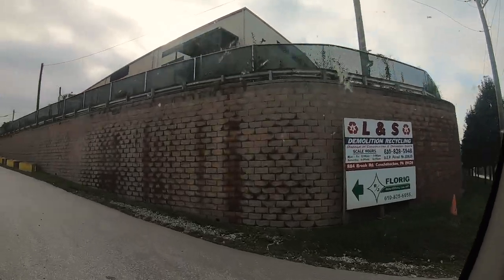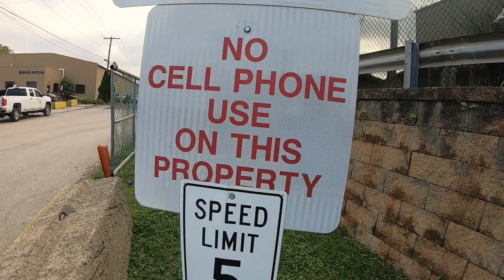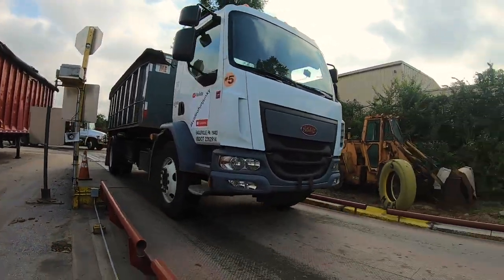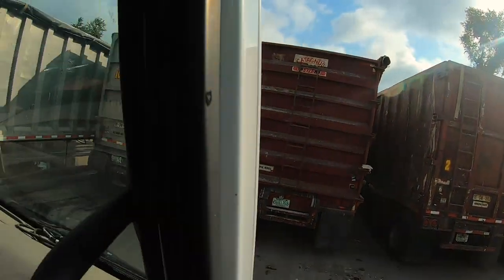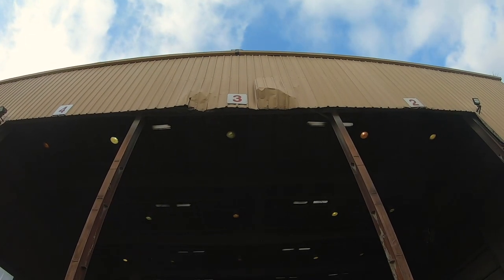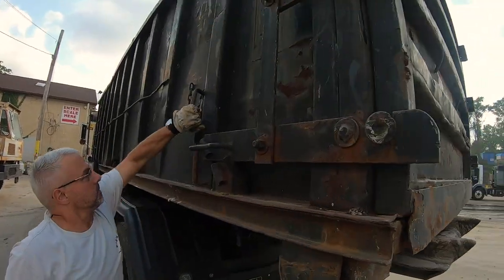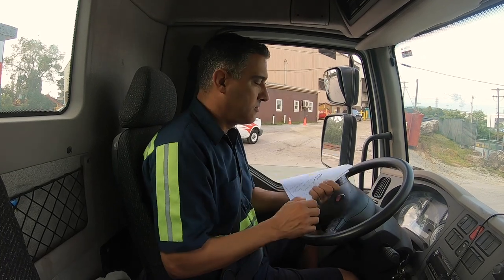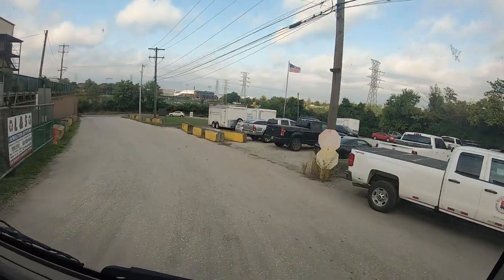How A Dumpster is Weighed (In Detail)